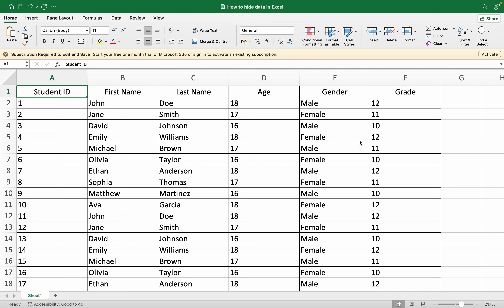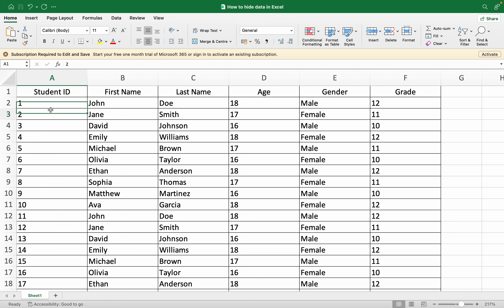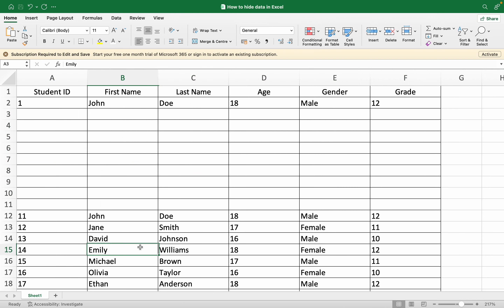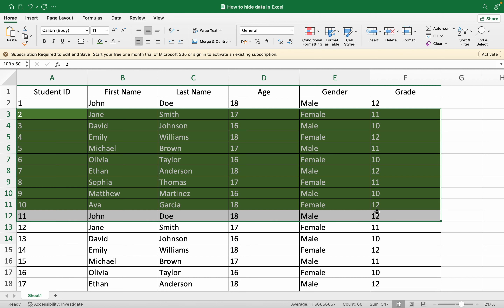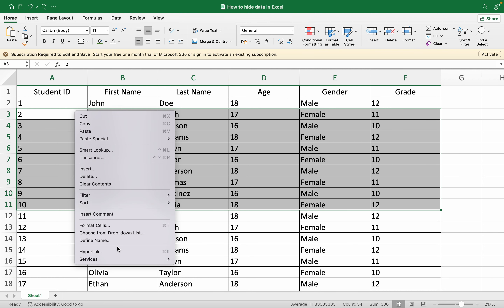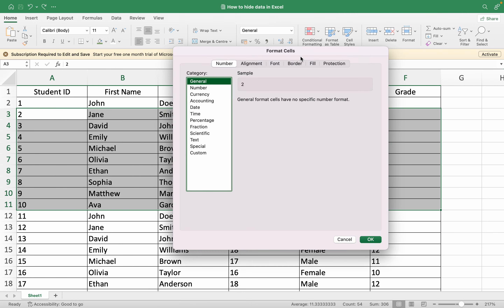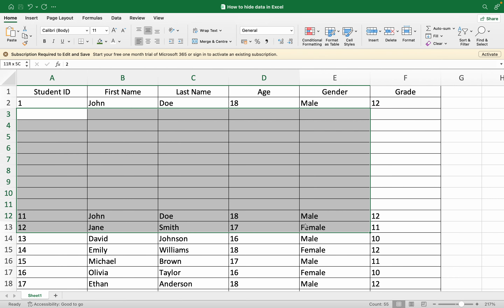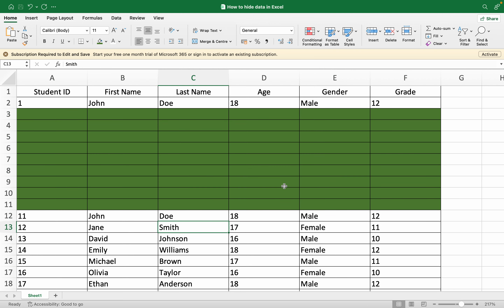Ep - 9 - How to hide data in Excel